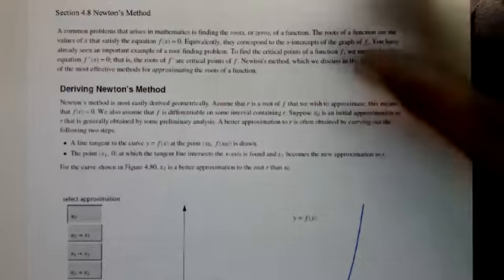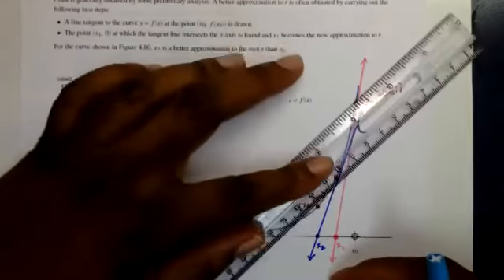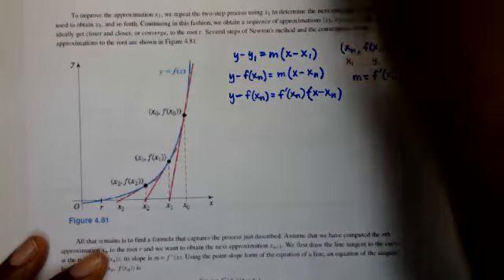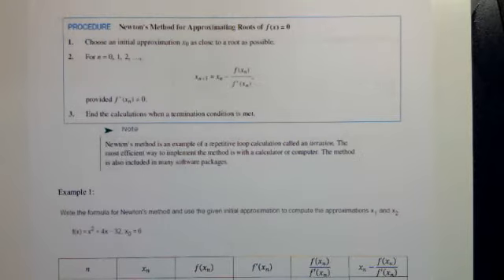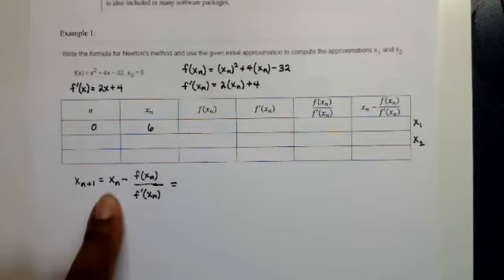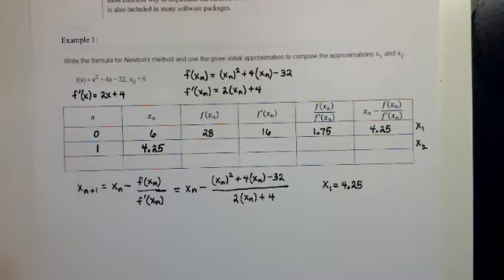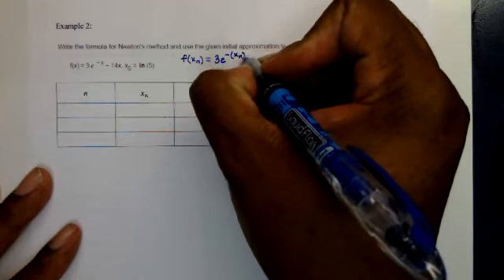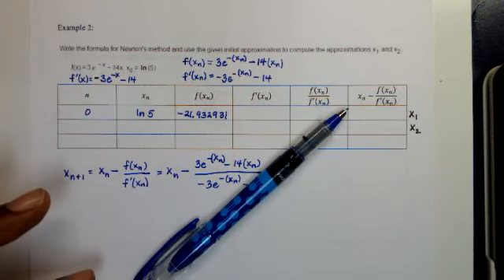MATH 2115 (Calculus I) Section 4.8 Newton's Method Part 1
This video is Part 1 of Section 4.8 Newton's Method.